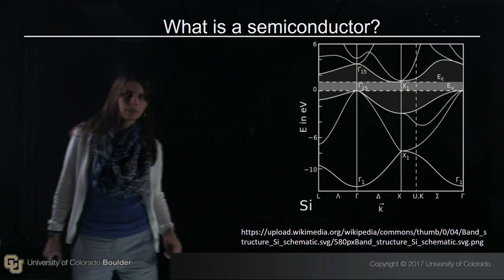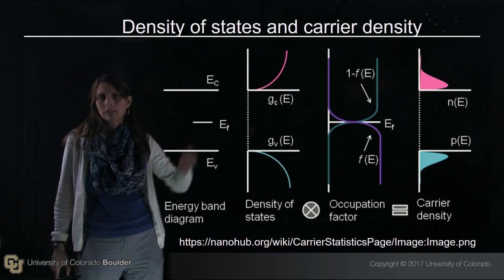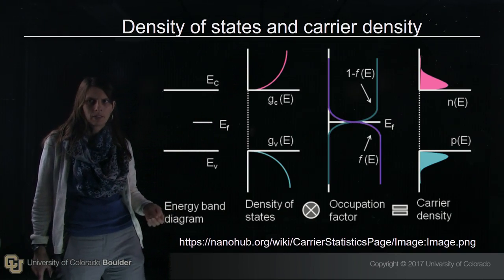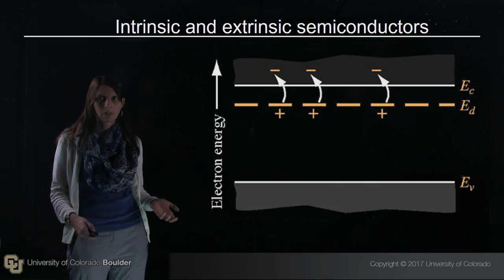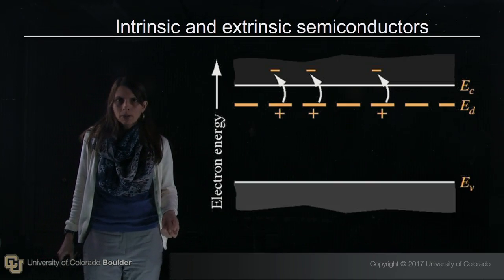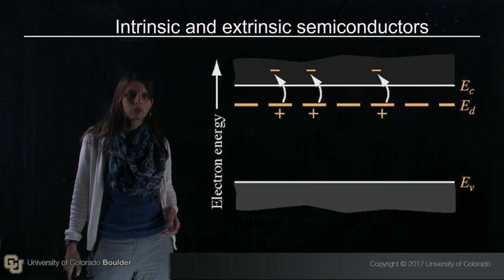Introduction to Semiconductor Fundamentals - Light Emitting Diodes and Semiconductor Lasers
LEDs and Semiconductor Lasers Course Introduction
You will learn about semiconductor light emitting diodes (LEDs) and lasers, and the important rules for their analysis, planning, design, and implementation. You will also apply your knowledge through challenging homework problem sets to cement your understanding of the material and prepare you to apply in your career.

  (1) Design a semiconductor light emitting diode and analyze efficiency
  (2) Design a semiconductor laser
  (3) Choose suitable semiconductor materials for light emitting devices

Light emitting diodes and semiconductor lasers is a really special course, and probably one of my favorite.  In it, you will learn the fundamental operating principles, design, fabrication techniques and applications of two of the most widely used light emitting devices in the world today - light emitting diodes and semiconductor lasers.   For module 1, I am really looking forward to introducing you to the magical world of semiconductors. In this module, we will review the basics of semiconductor physics and you will learn how we can manipulate the materials to tailor electrical and optical properties.